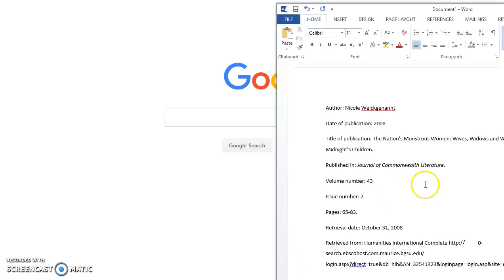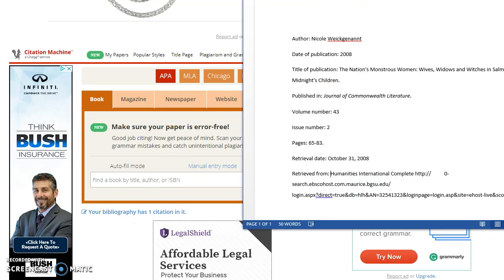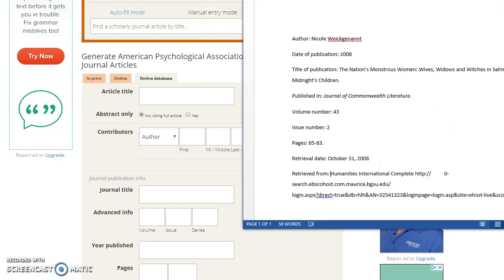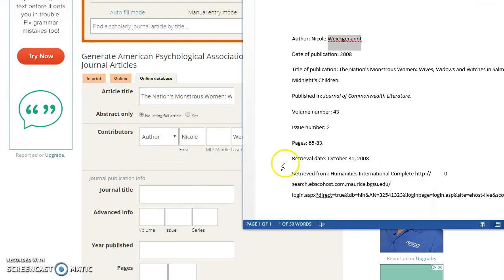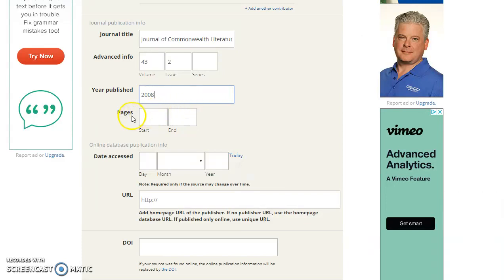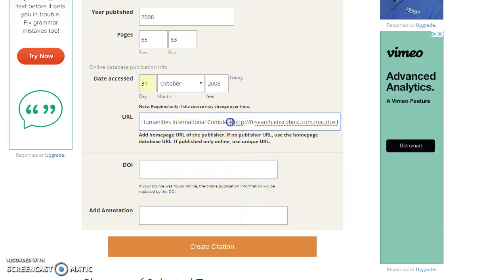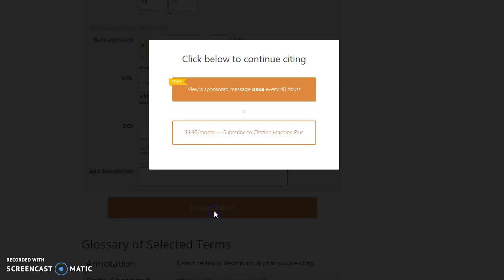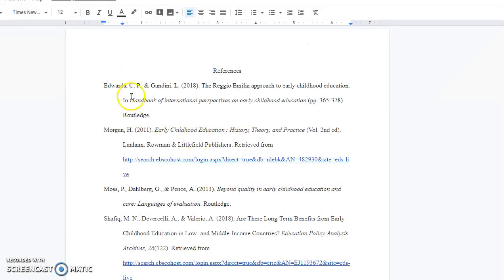Using Citation Machine to Create Citations